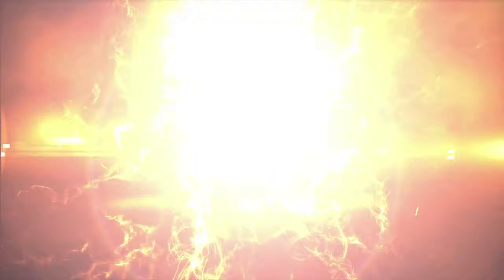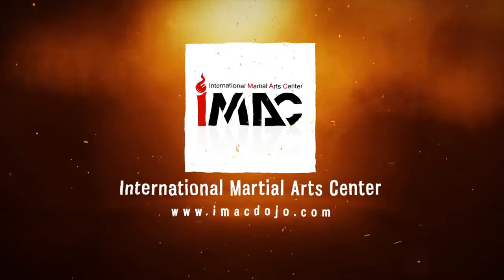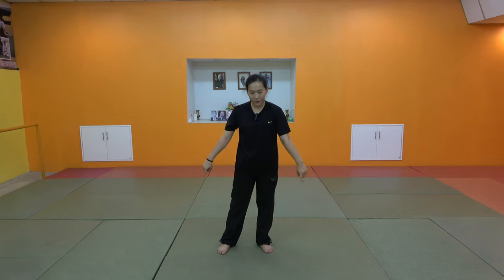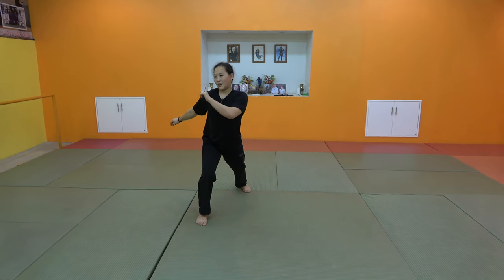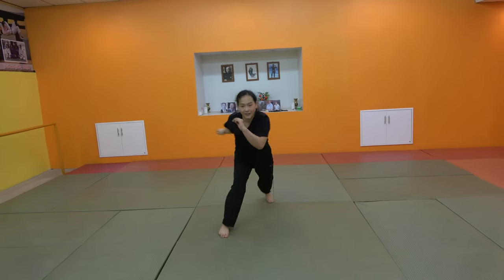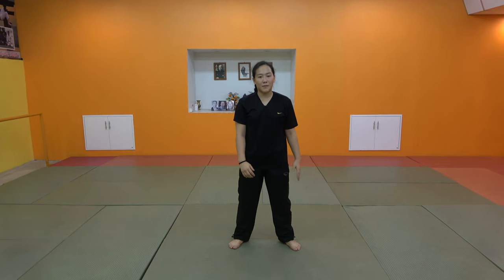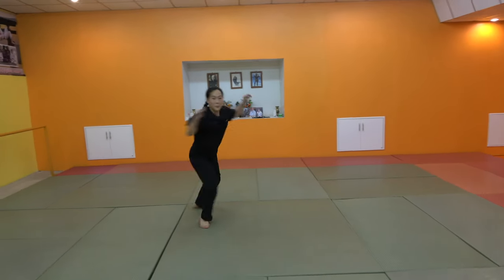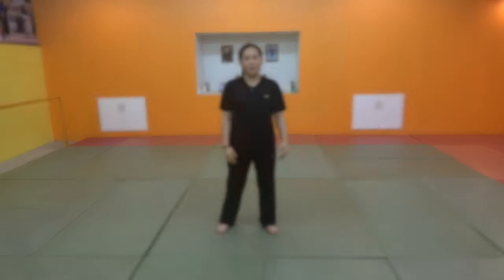Michelle Capoeira : สอน กาโปเอย์รา ท่า Ginga ท่า Footwork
คลิปสอนพื้นฐาน กาโปเอย์รา หรือ คาโปเอร่า (Capoeira) ศิลปะการต่อสู้ประจำประเทศบราซิล คลิปนี้เป็นคลิปแรกของ มิเชล Michelle พิมนภัทร์ ศุภพิทักษ์พงษ์ นักเรียนแลกเปลี่ยน AFS Brazil สอนท่า Footwork ของ กาโปเอย์รา  เรียกว่า Ginga ซึ่งเป็นท่าเริ่มต้นของผู้เรียน กาโปเอย์รา  ซึ่งต้องใช้ตลอดการเล่นกีฬาการต่อสู้ Capoeira

กีฬา กาโปเอย์รา (โปรตุเกส: capoeira) เป็นศิลปะป้องกันตัวแขนงหนึ่ง มีต้นกำเนิดจากประเทศบราซิล เกิดจากการผสมผสานระหว่าง การต่อสู้ การเต้น ดนตรี กายกรรม ปรัชญา กาโปเอย์ราเกิดโดยทาสชาวแอฟริกาในบราซิล เริ่มในช่วงประมาณคริสต์ศตวรรษที่ 15 ซึ่งกาโปเอย์ราจะมี 2 รูปแบบคือ การฝึกแบบดั้งเดิมหรือแบบอังกอลา (Capoeira Angola) ที่ใช้เวลาฝึกยาวนานและท่วงท่าเชื่องช้ากว่าแบบเรฌีโยนัล (Capoeira Regional) ที่มีการเคลื่อนไหวรวดเร็วกว่า และใช้เวลาสั้นกว่าในการปฏิบัติ ปัจจุบันมีผู้ใช้ กาโปเอย์รา หรือคาปูเอร่า กับกีฬา Mixed Martial Arts หรือ MMA ซึ่งได้ผลในการต่อสู้ดีมาก

มิเชล ได้เป็นนักเรียนแลกเปลี่ยนที่ประเทศบราซิล และมีความสนใจพื้นฐานในกีฬาต่อสู้ และเป็นนักกีฬายิมนาสติกศิลป์ทีมชาติชุดเล็กของประเทศไทย จึงสามารถเรียนรู้ กาโปเอย์รา (Capoeira) ได้อย่างรวดเร็ว ที่บราซิลได้มีโอกาสเรียนในแบบ Regional เมื่อกลับประเทศไทยก็ยังศึกษาวิชา กาโปเอย์รา (Capoeira) ในแบบอังกอลาเพิ่มเติม

ท่านที่สนใจเรียนพื้นฐานยิมนาสติกเพื่อการต่อสู้และทักษะการเล่น กาโปเอย์รา (Capoeira) เบื้องต้น สามารถติดต่อเรียนกับ ครูมิเชล พิมนภัทร์ ศุภพิทักษ์พงษ์ ได้ที่ IMAC DOJO  ติดต่อ ธนินพงษ์ (Phoenix) ได้ที่ โทร. 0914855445 หรือ Line ID : @laxmirung